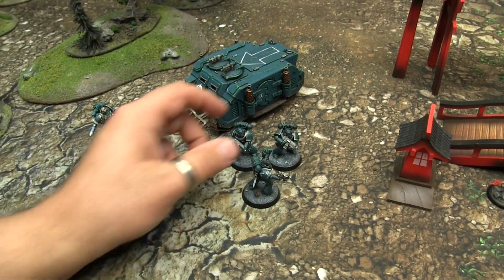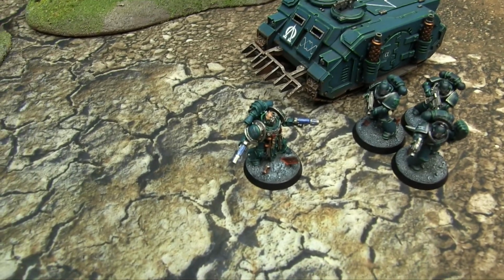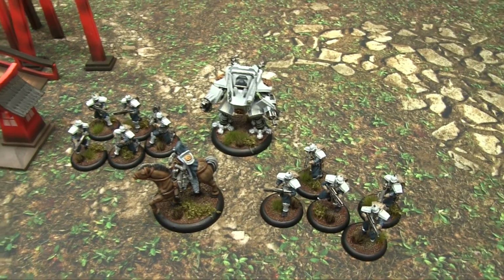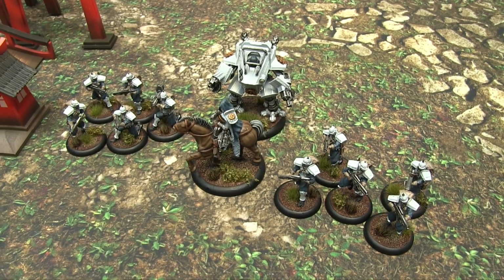On the Paint Table - 07/23/16 - Horus Heresy, Bushido and Warzone: Resurrection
Check out what I painted this week and take a look at upcoming projects!